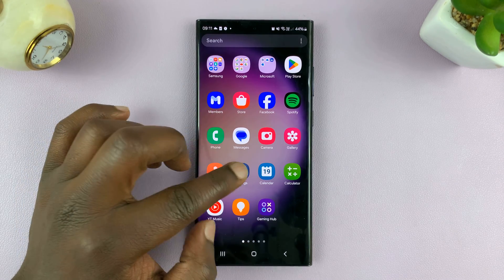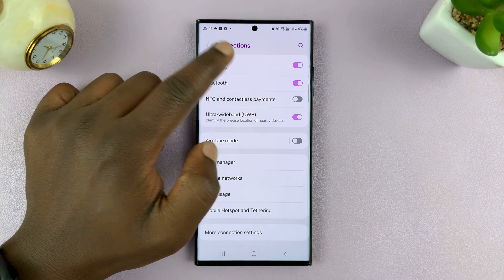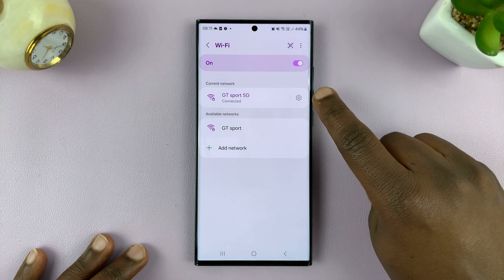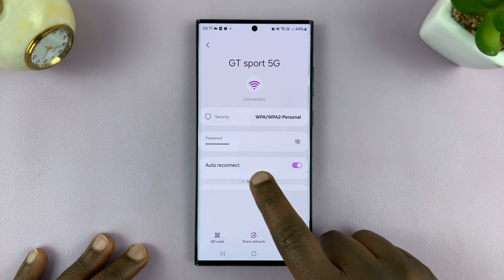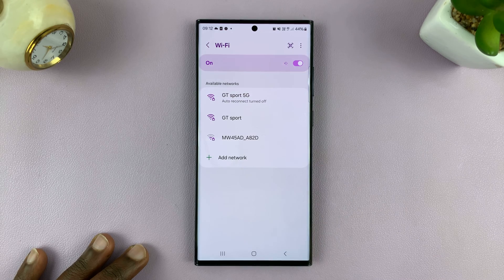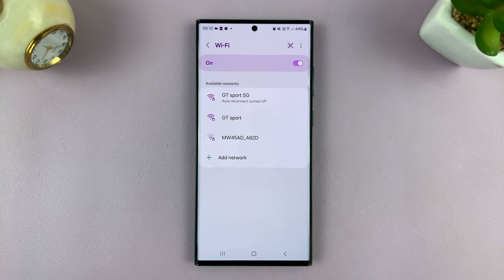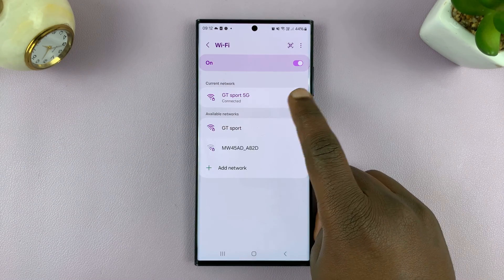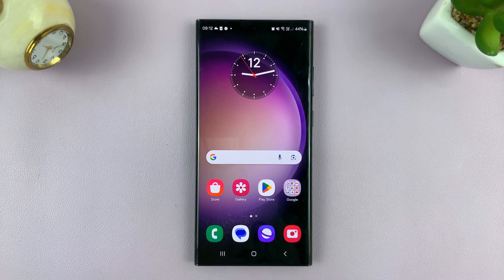How To Turn OFF Wi-Fi Auto Connect On Android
Learn How To Turn OFF Wi-Fi Auto Connect On Android.

In this tutorial, we'll guide you through the process of turning off Wi-Fi auto-connect on your Android device. If you're tired of your phone automatically connecting to Wi-Fi networks without your consent, follow these simple steps to regain control.

Whether you're concerned about privacy, data usage, or simply want to manage your Wi-Fi connections more effectively, this tutorial has got you covered.

1. Open the Settings app. Select Connections or Network & Internet depending on the version of Android you are using. Then tap on Wi-Fi.

2. Tap on the Settings icon on the current Wi-Fi connection. Here you should see more settings to do with that specific network.

3. To stop the auto connect, locate the option Auto reconnect. Tap on the toggle next to it to disable Wi-Fi auto connect.

Cell Phone Tripod Adapter